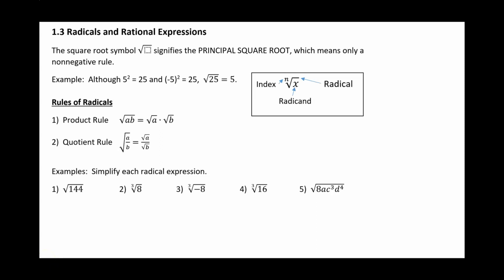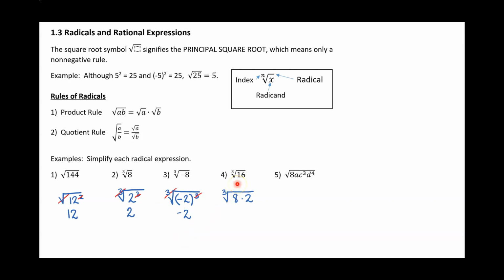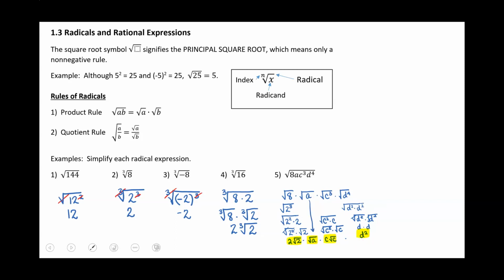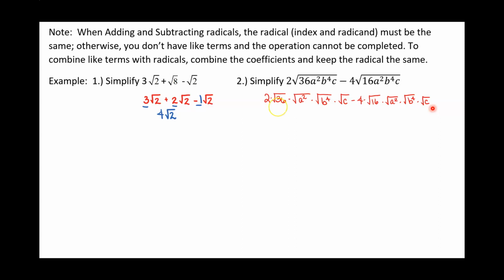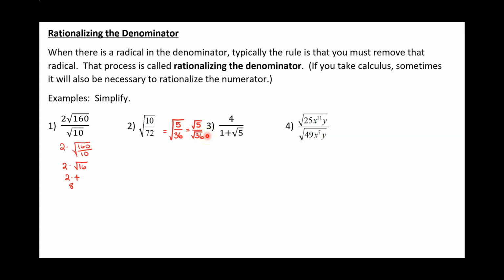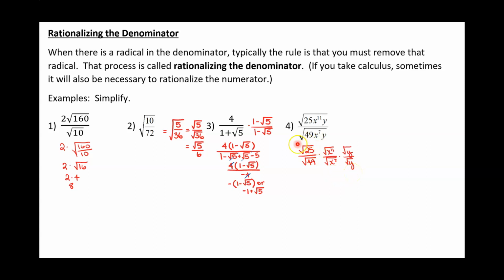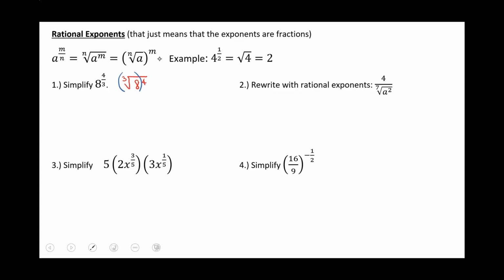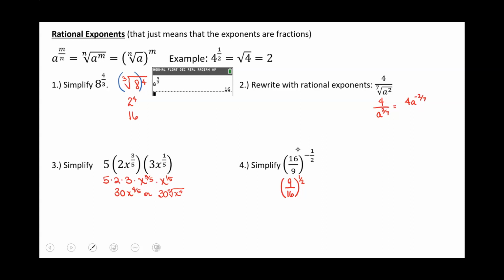Radicals, Rationalizing the Denominator, Rational Exponents